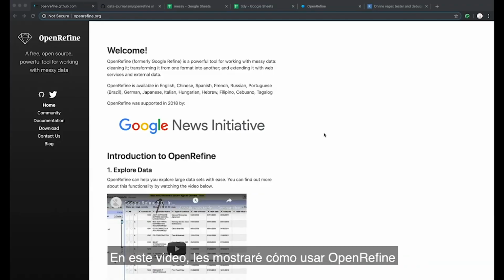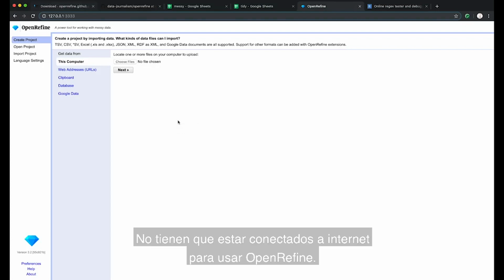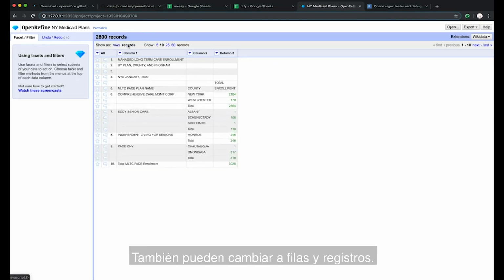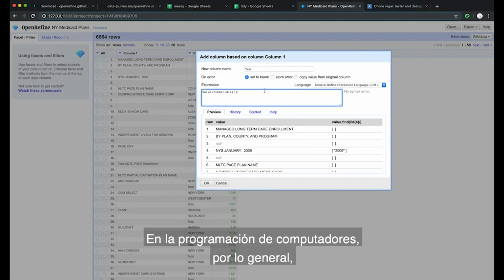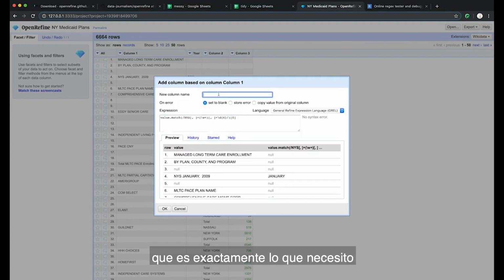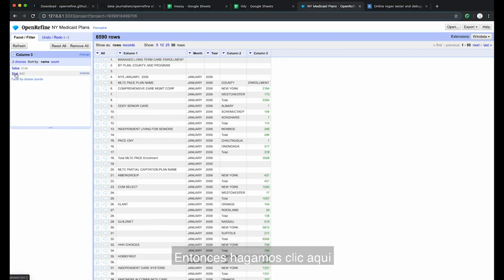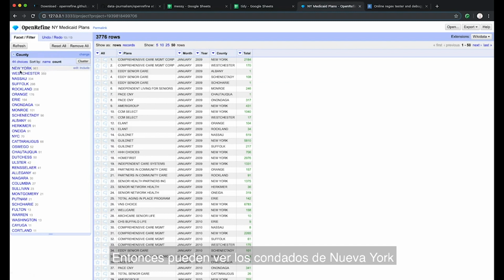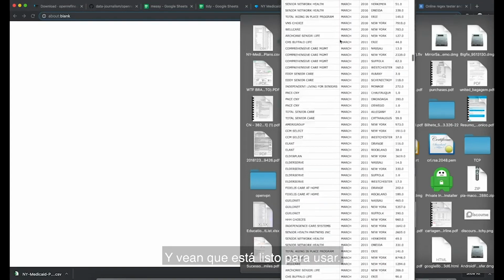Preparación de los datos – Limpiar los datos con OpenRefine